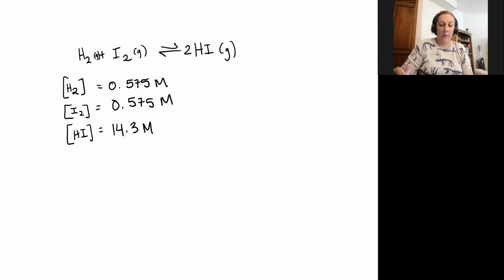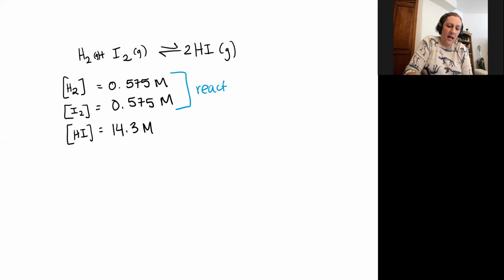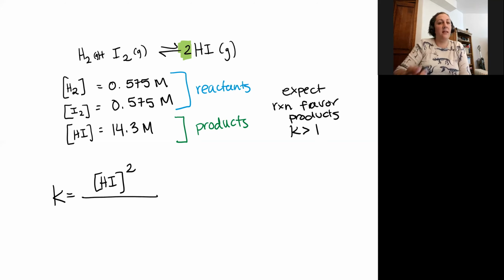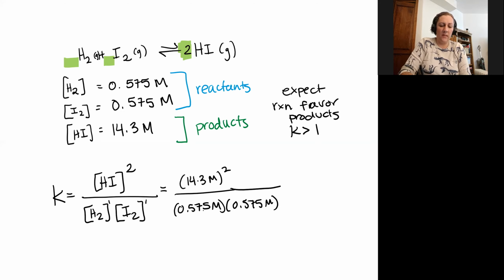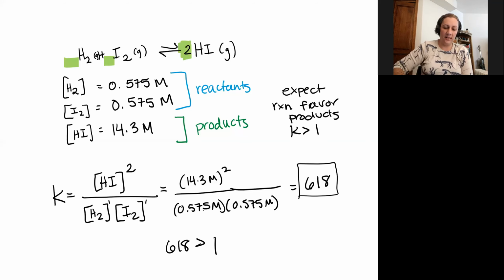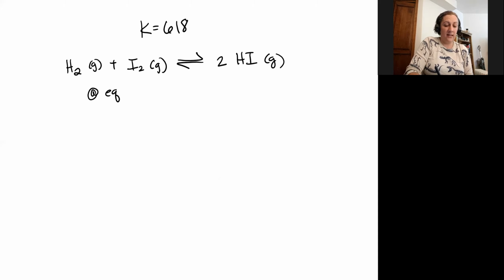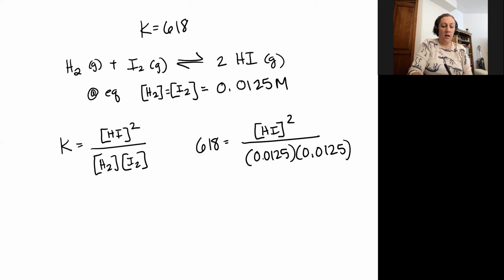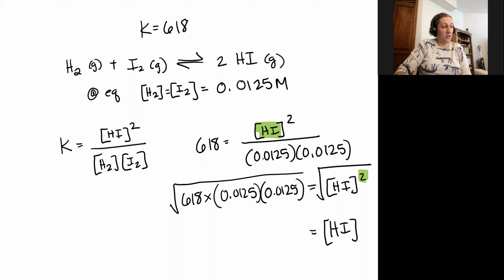Chem 121 Lecture Ch 6: Equilibrium Constant Example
This video walks through an example of calculating K or using K to calculate a concentration.